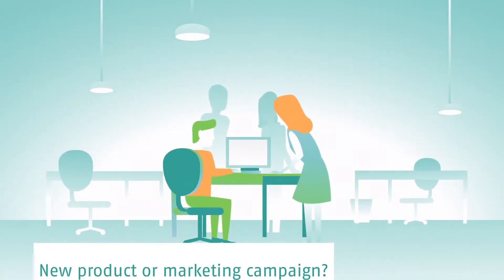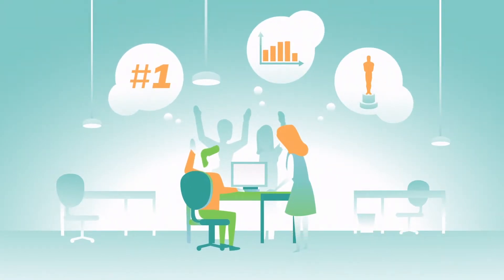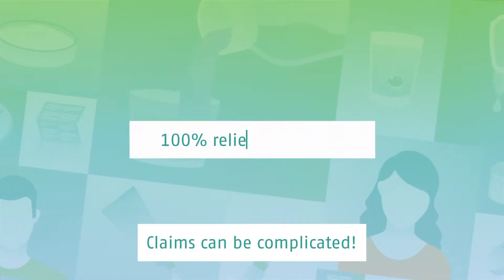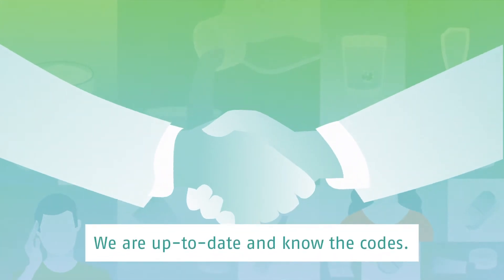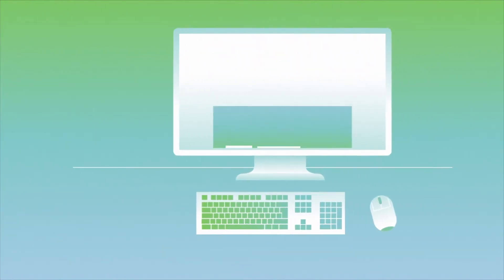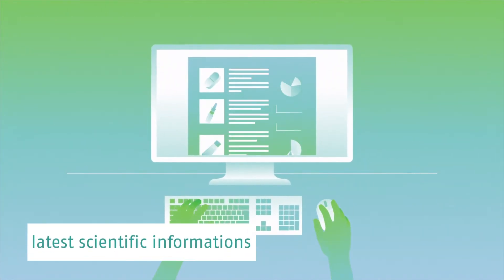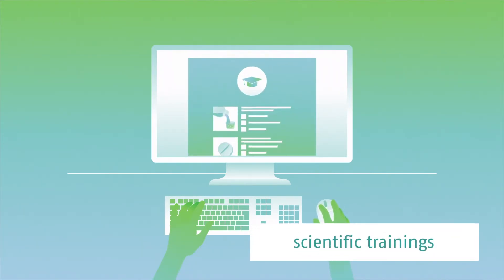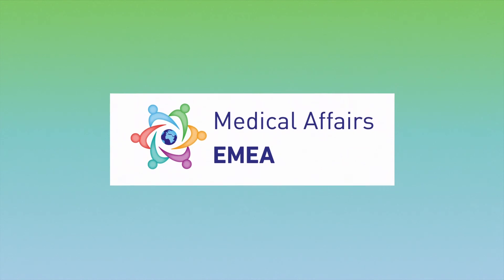Johnson und Johnson Medical Affairs - Erklärfilm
Spreadfilms realisiert Erklärvideos - anders, individuell und einzigartig. Dabei wird aus einem Kompetenzspektrum von Realfilm, über Motion Design bis hin zu photorealistischen 3D-Animationen geschöpft.

Jede Marke sollte seine eigene Sprache sprechen und sich der Zielgruppe gegenüber entsprechende positionieren - Spreadfilms macht dies mit einem Erklärvideo möglich.